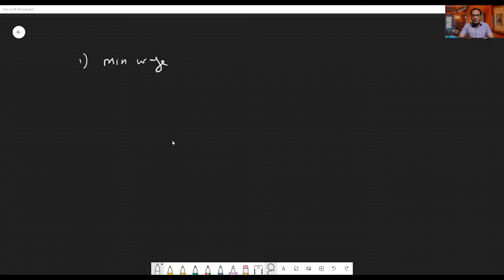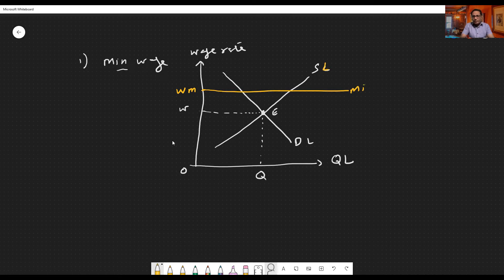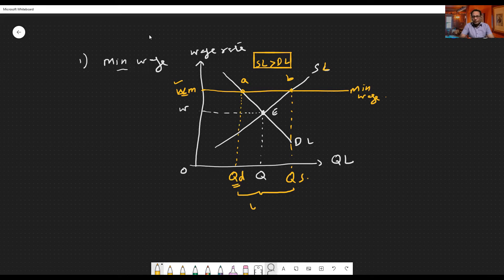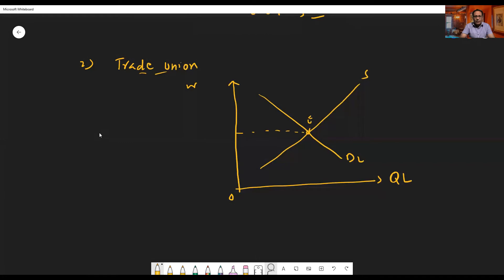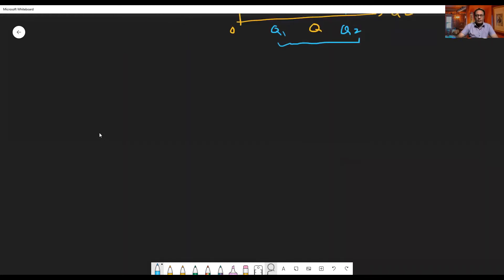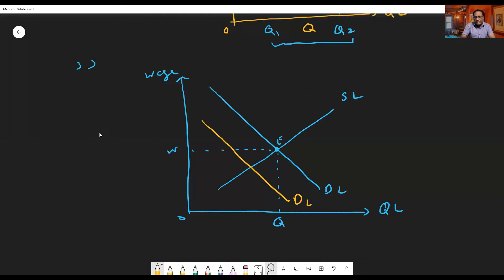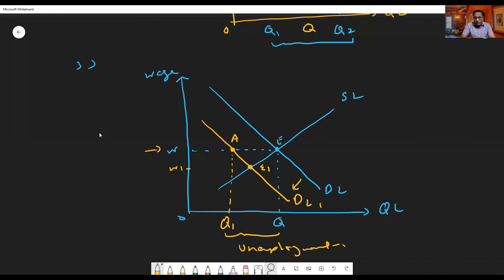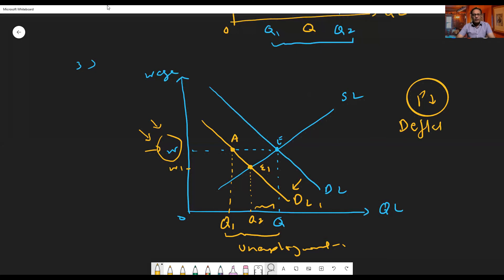classical unemployment | Real wage unemployment | Disequilibrium unemployment | economics 9708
A2 Economics 9708
Paper-4
October Nov 2021